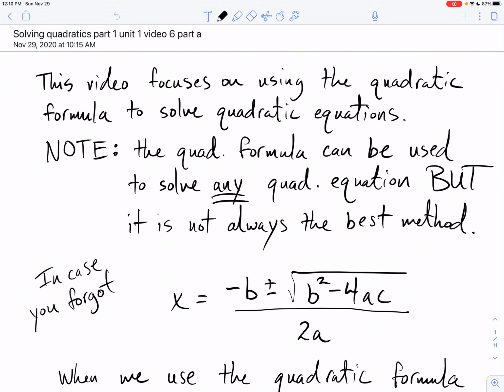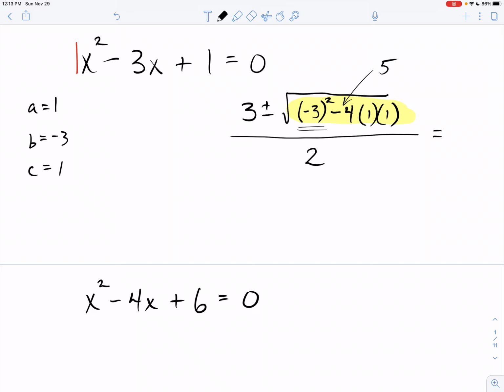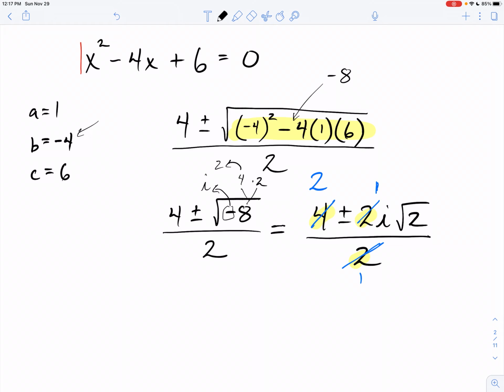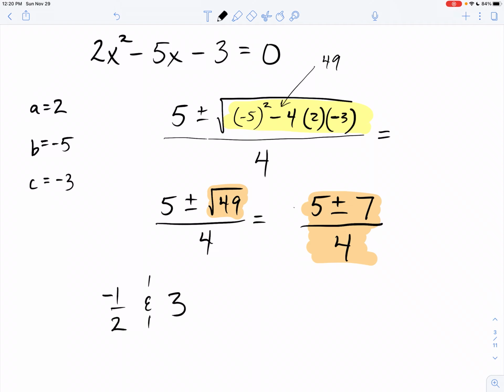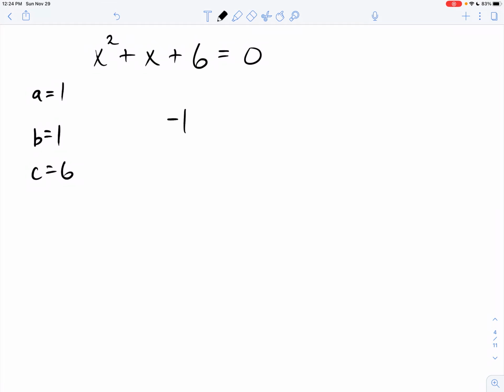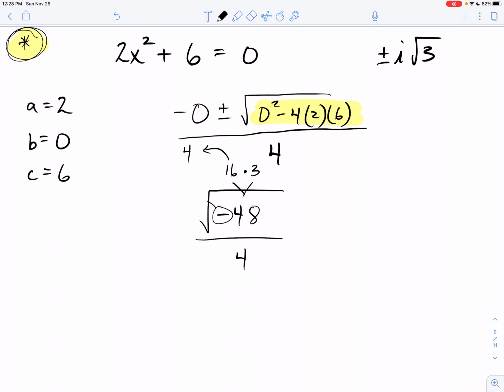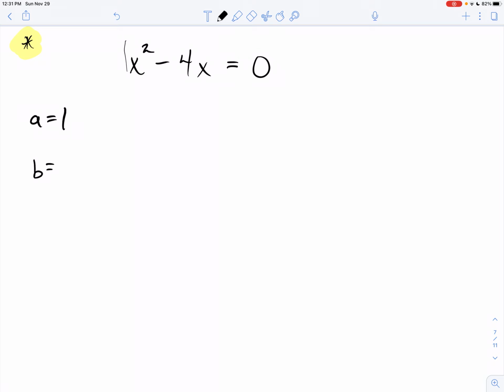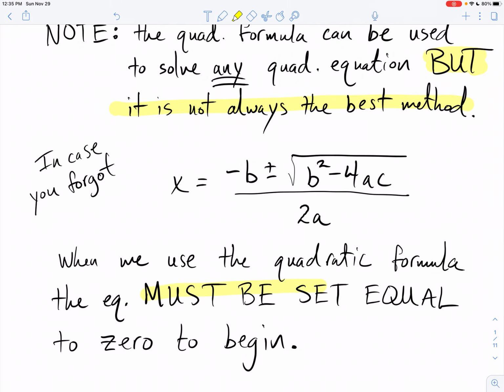Unit 2 solving Quadratic equations using the quadratic formula part 1 of 3: review if necessary.